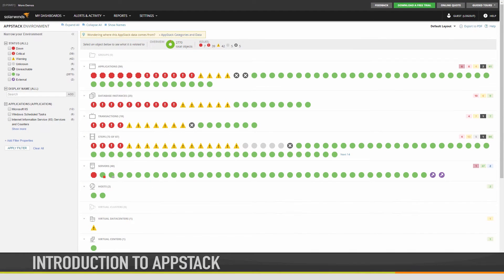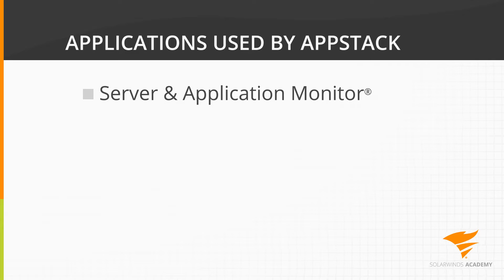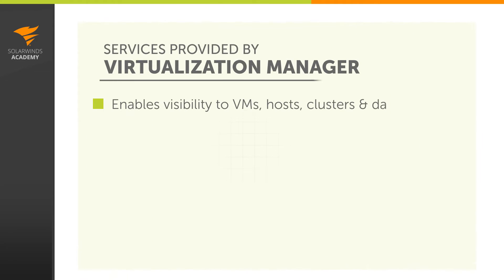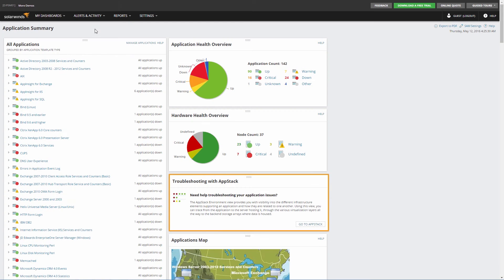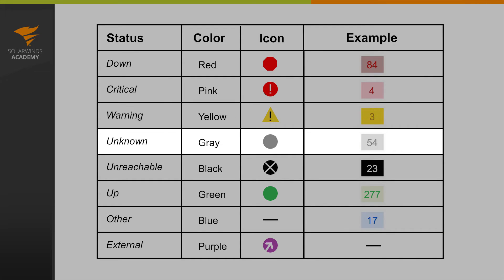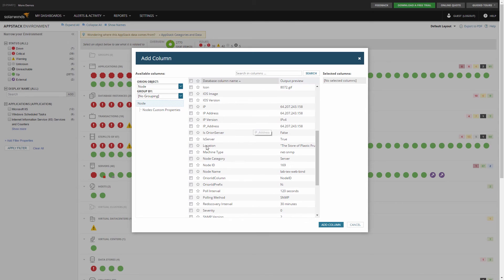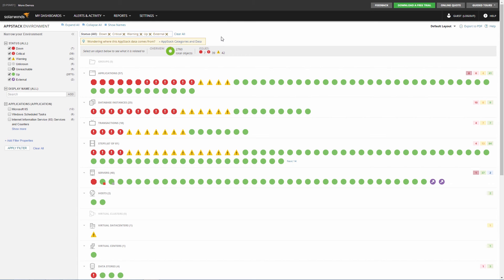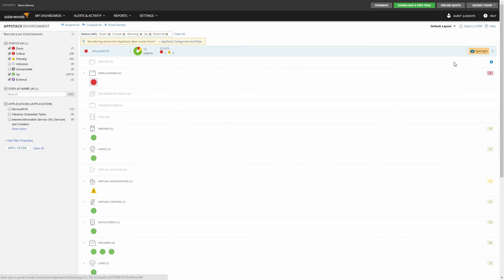SolarWinds Server & Application Monitor Training: Introduction to AppStack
The SolarWinds AppStack Environment View, can provide you with detailed visibility to the performance of your environment and also provide an automatic map of how the different pieces relate to one another, so you can identify the trouble area immediately. This video demonstrates how you can use this to troubleshoot the root cause of slow app issues.